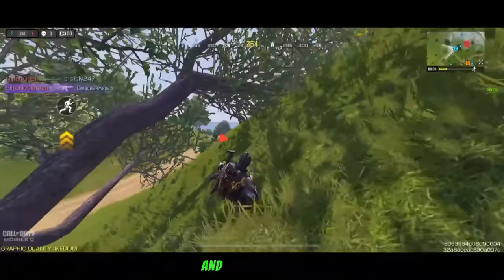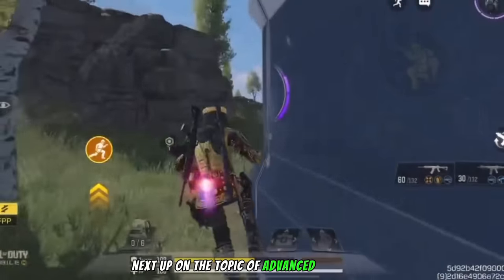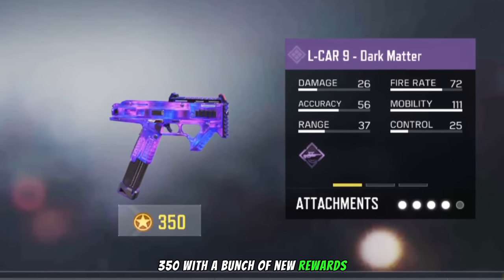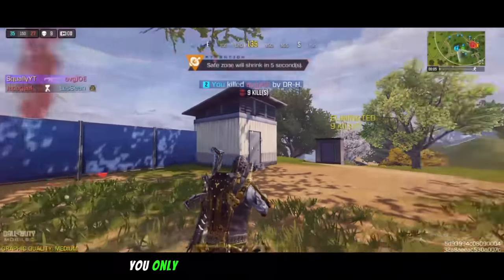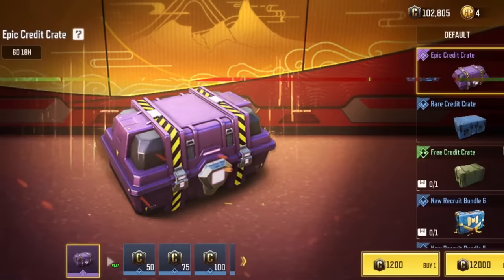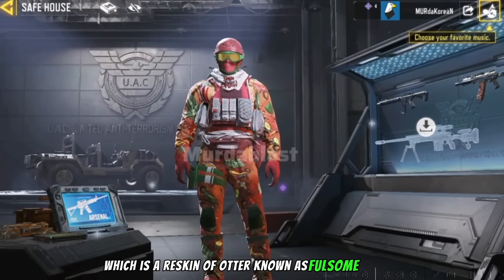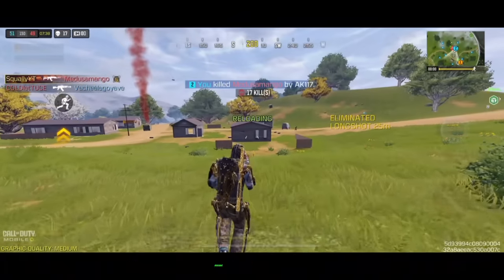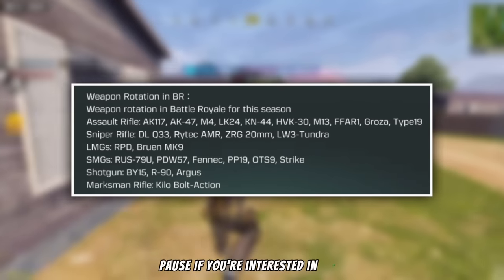29 New Things In Cod Mobile Season 2! (2024)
Music Credit